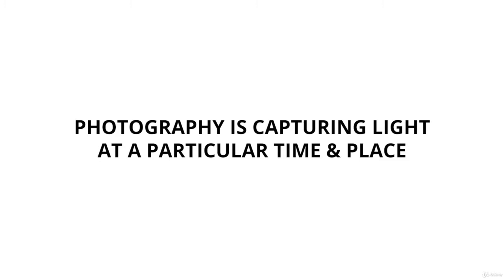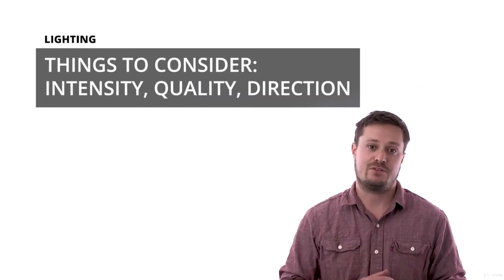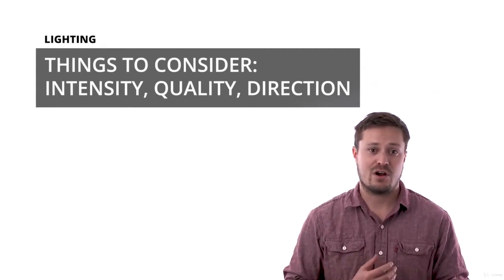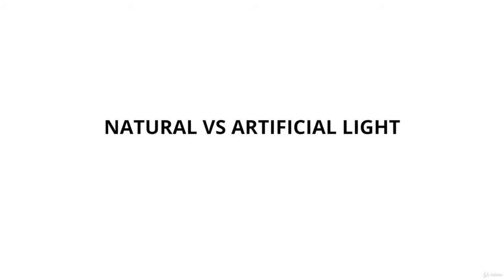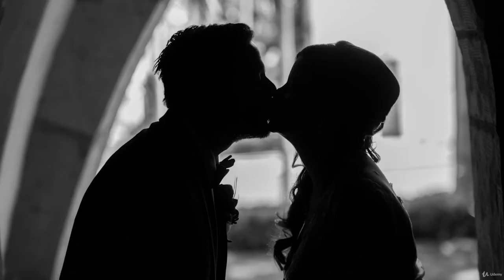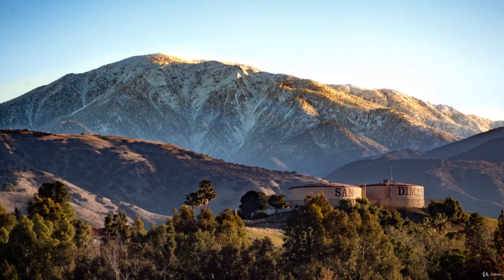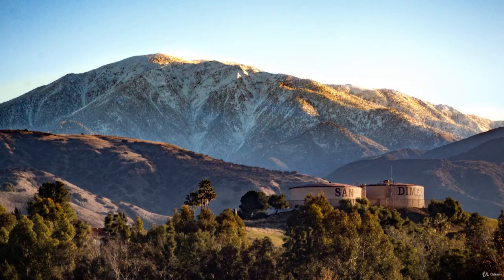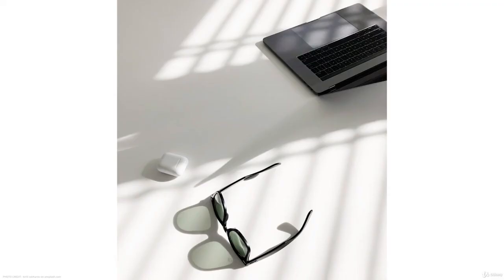7.1 What is Lighting